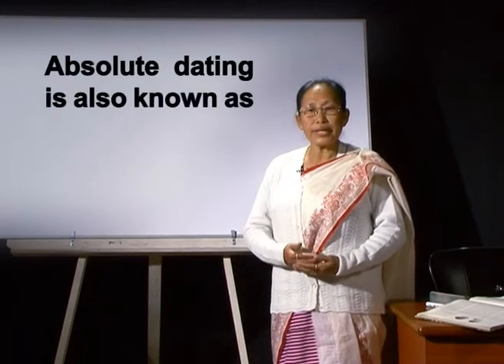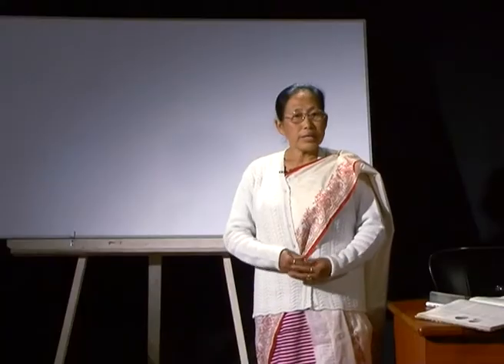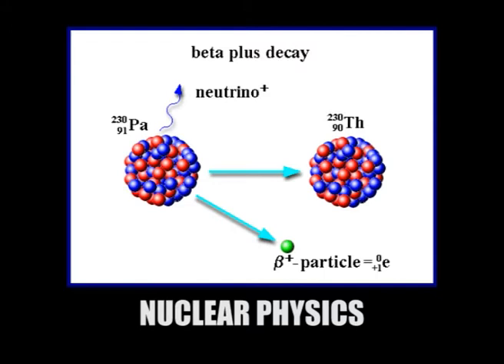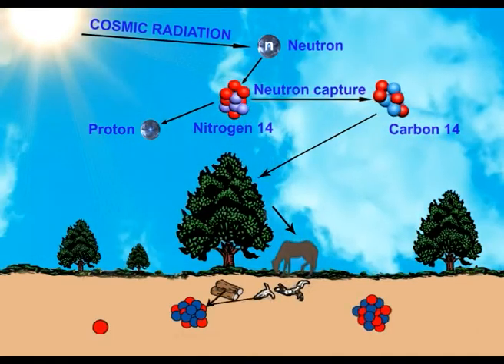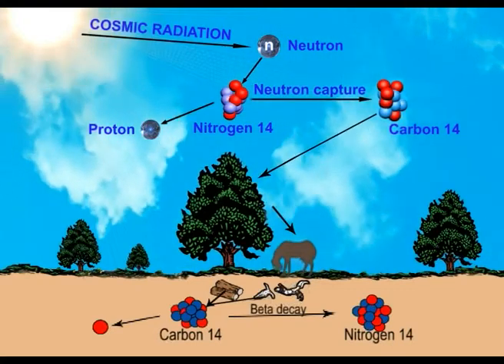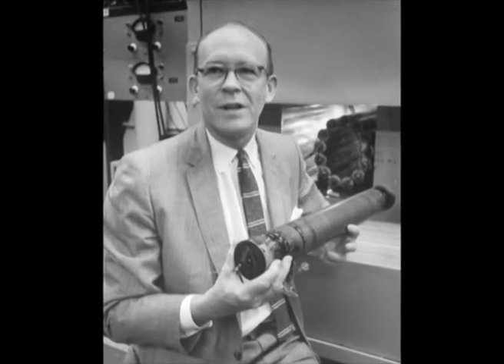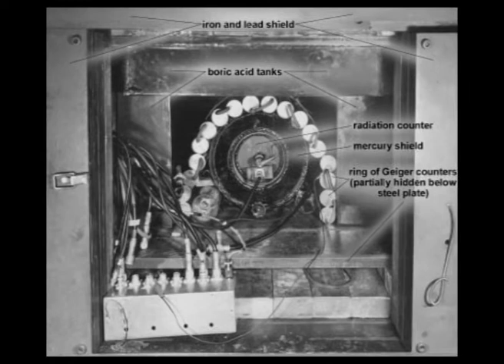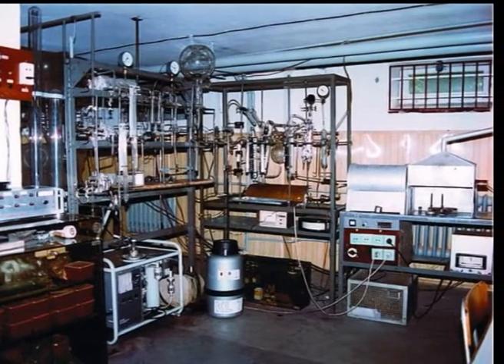AA Absolute Dating